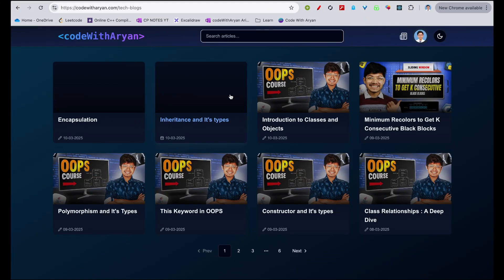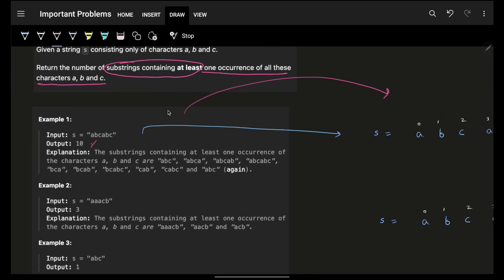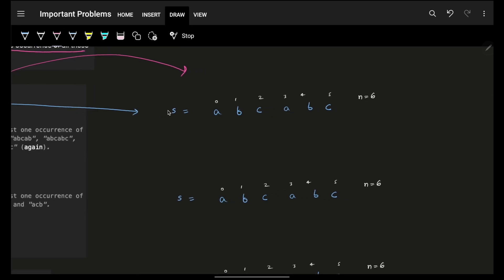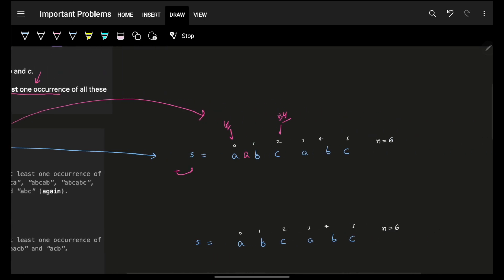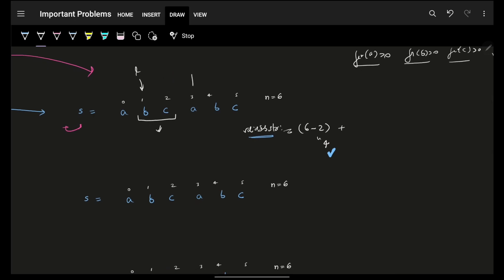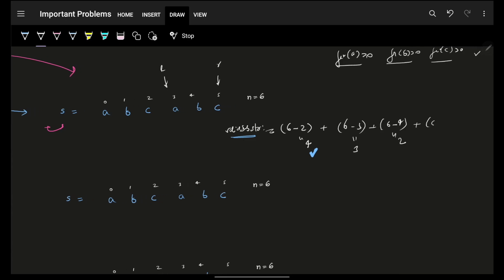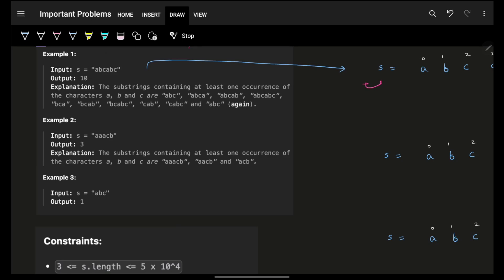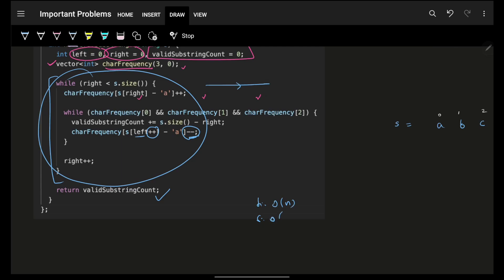1358. Number of Substrings Containing All Three Characters | Two Pointers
✨ Timelines✨
0:00 - Problem Explanation
0:49 - Sliding Window Approach
2:36 - Why Not Sliding Window
3:54 - Two Pointer Dry Run & Explanation
7:17 - Code Explanation